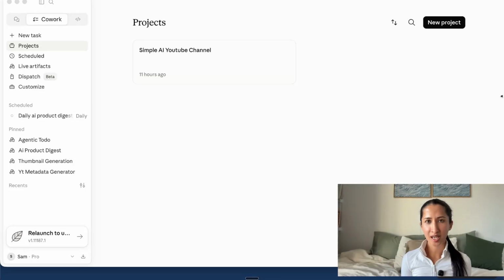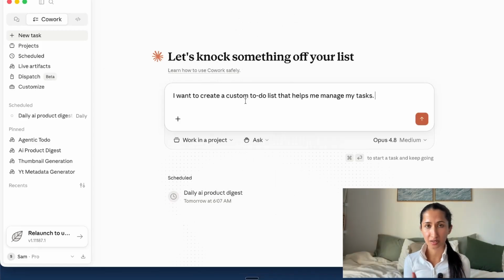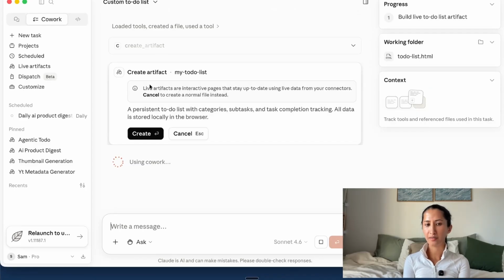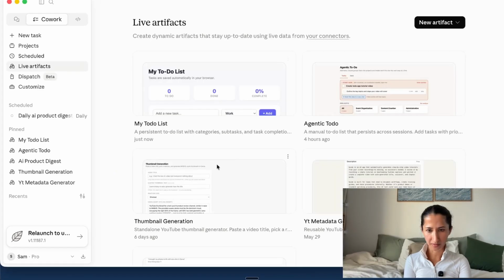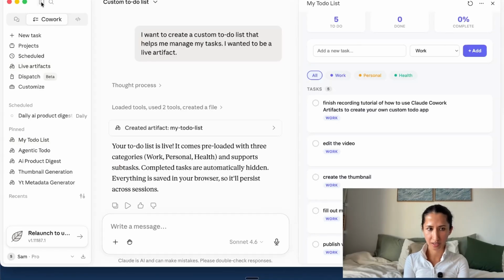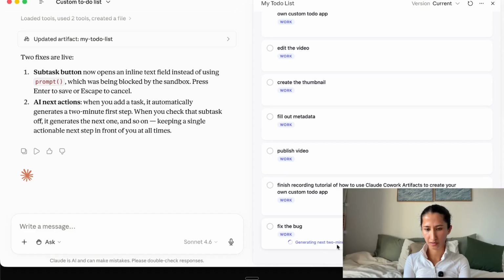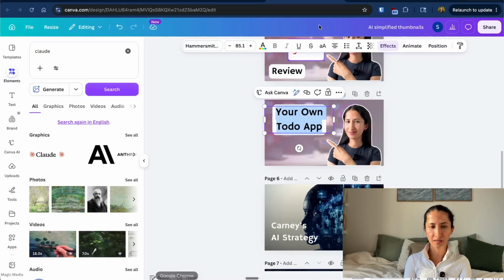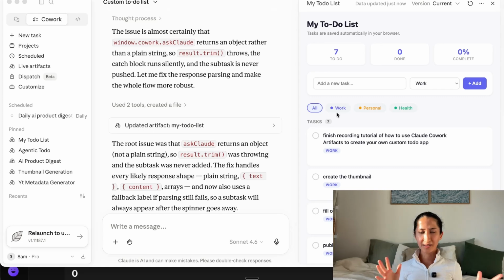Unleash Your Productivity with Claude Cowork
Ever thought a to-do list could be smarter, more personal, and fully customized—without any coding skills? Discover how AI and Claude’s new cowork tool empower you to create your own dynamic, interactive task manager tailored exactly to your workflow. This isn't just a to-do app; it's a game-changer for anyone overwhelmed by generic productivity tools and craving a system that adapts effortlessly to their unique needs.

In this video, I walk you through building a personalized task management system inside Claude, using just plain language commands. You’ll learn how to set up a live, interactive artifact that updates automatically, manages subtasks, and even generates next steps based on proven productivity frameworks like David Allen’s Getting Things Done. We’ll explore how to customize categories, automate follow-up actions, and troubleshoot issues — all with simple prompts, no technical expertise required.

You'll discover:
- How to harness AI to craft a fully tailored to-do list that evolves with your tasks and preferences
- The secret sauce behind auto-generating next actions, inspired by productivity expert David Allen
- How to troubleshoot and customize in real-time, turning chaos into clarity
- Why this approach unlocks productivity beyond traditional apps, saving you time and mental bandwidth
- The broader implications of AI-driven customization for remote work, creative projects, and daily routines

Missing out on this tech-forward method means sticking with bulky, impersonal apps that don’t fit your brain. Instead, imagine effortlessly managing tasks with a tool that learns, adapts, and scales with your needs—today. Whether you're a creator, entrepreneur, or anyone looking to boost efficiency, this video you how to turn a simple AI chat into your ultimate productivity partner!

Perfect for anyone tired of one-size-fits-all tools, this innovative technique puts the power back in your hands. Tune in to see how AI can transform your task management and elevate your productivity game—one custom feature at a time.

Chapters
00:00 Introduction
00:28 Setting Up Claude
01:06 Customizing Your To-Do List
01:56 Understanding Live Artifacts
03:09 Adding Tasks
05:17 Conclusion

👋 I'm Sam, and this channel is all about exploring the latest AI tools, so you can figure out what's actually worth your time. I post regular reviews, tutorials, and hands-on demos of the newest AI products.

💬 Drop a comment with tools you want me to try next